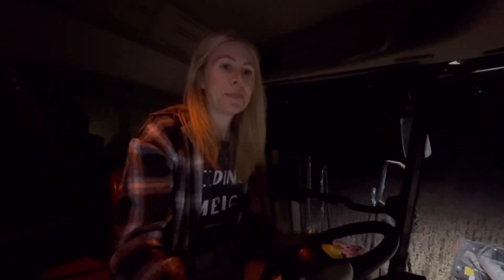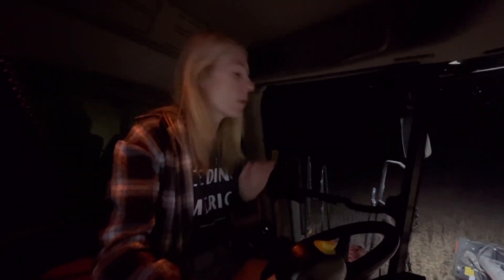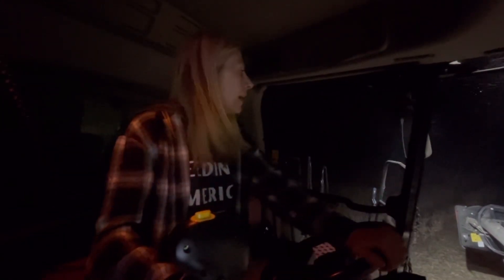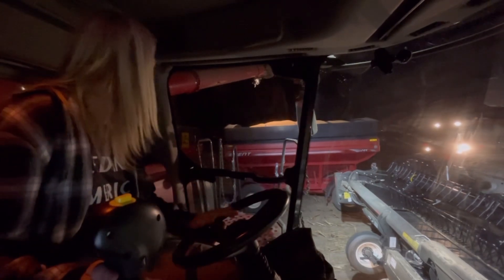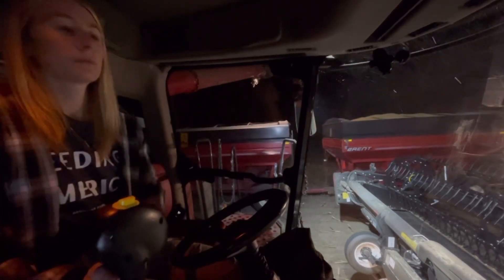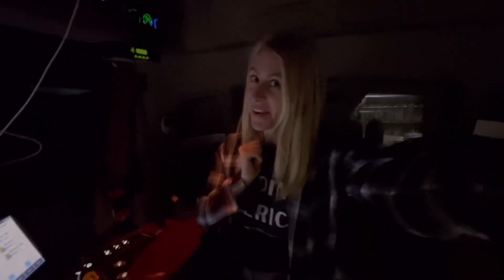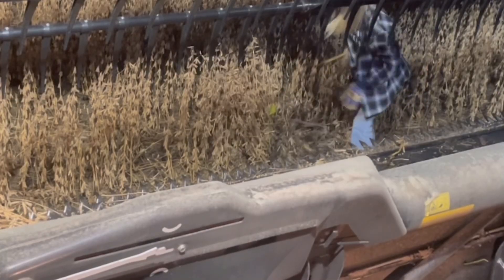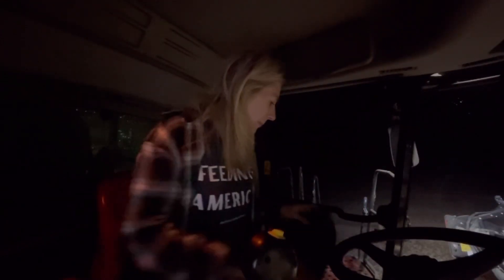Technology in Farming… Is it Magic ???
Minute Mark 1:16 What’s Goin’ On??—Minute Mark 5:29 Unloading into…… —Minute Mark 7:41 What Time of Day?